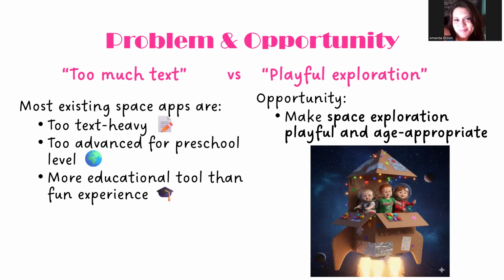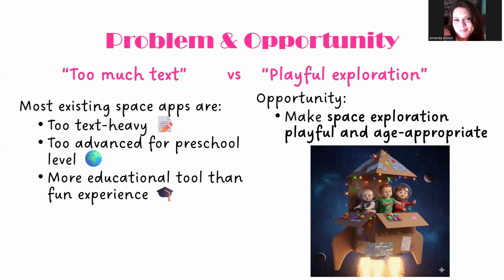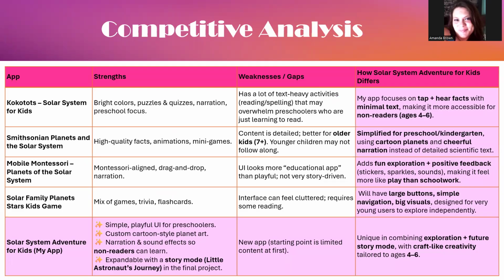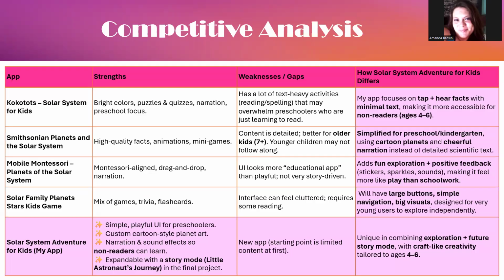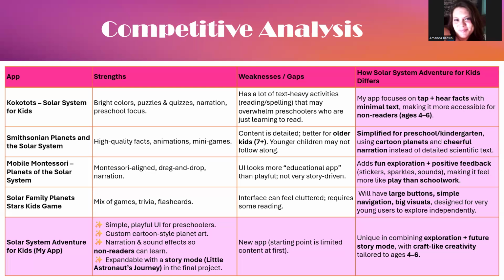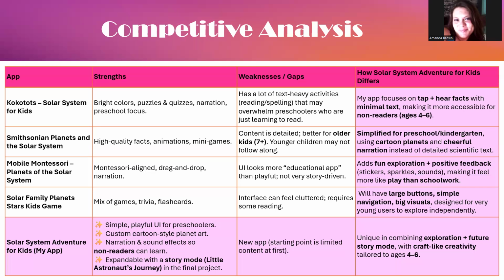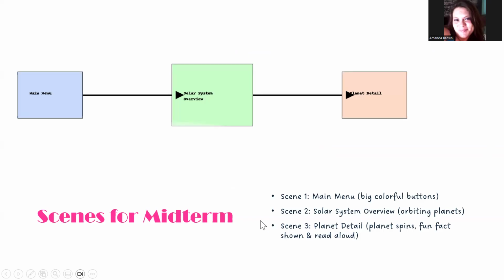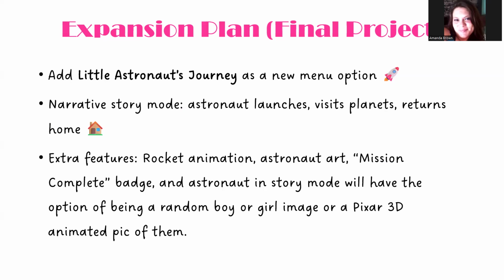CS533-740: Midterm Project Pitch & Design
Assignment #5 - PowerPoint Presentation of my project overview based off my "App Design Document". I apologize in advance for the long video. I didn't realize while explaining my mobile application.